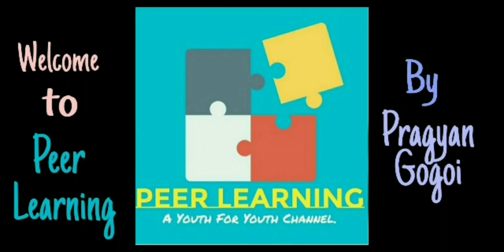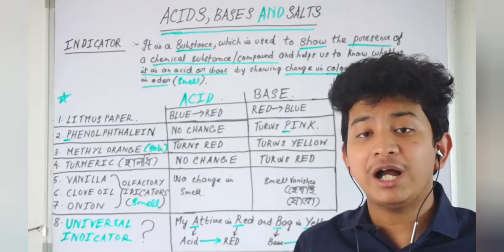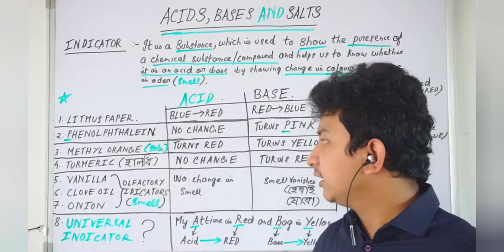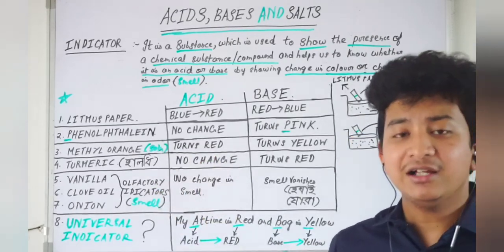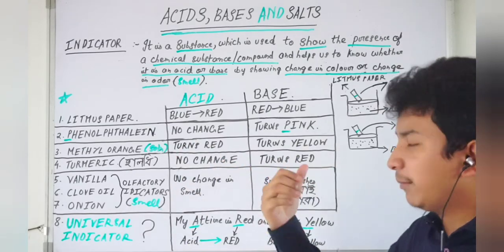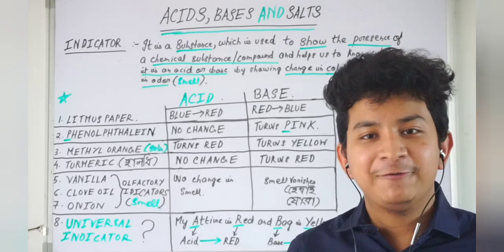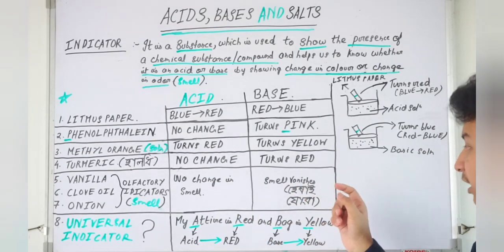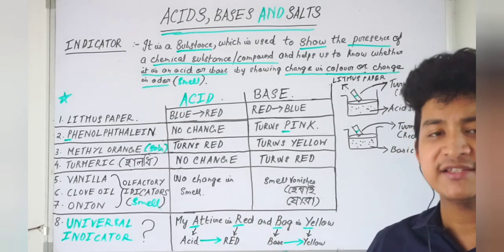Acid, Bases and Salt (Class X) Chemistry Explained by Progyan Gogoi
This is the first part of the Chapter Acid, Bases and Salt of Class X Chemistry by Progyan Gogoi. He has just appeared 12th boards from Salt Brook Academy, Dibrugarh.